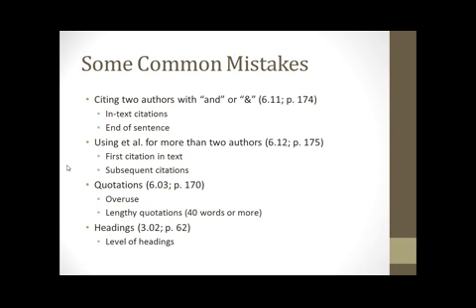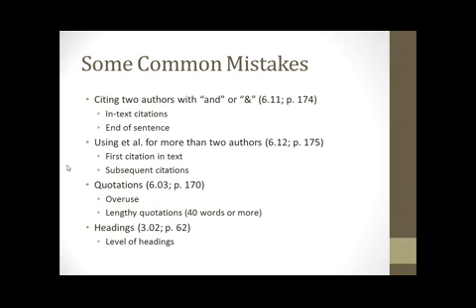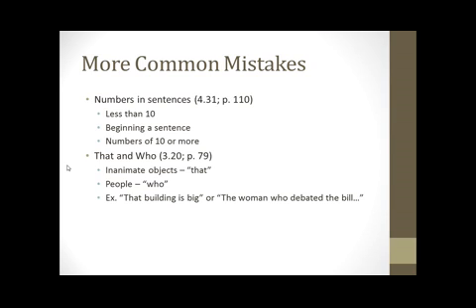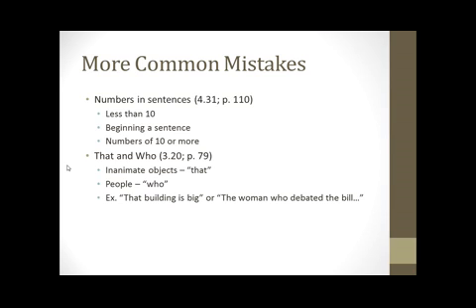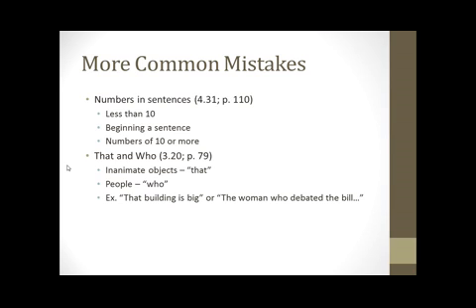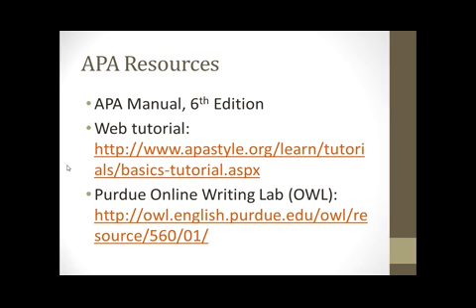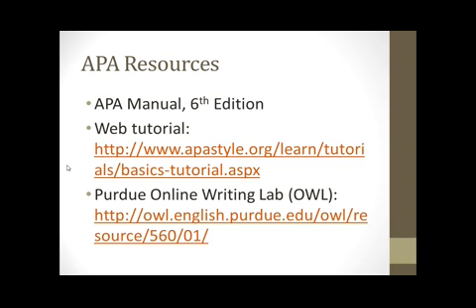APA Meeting x264